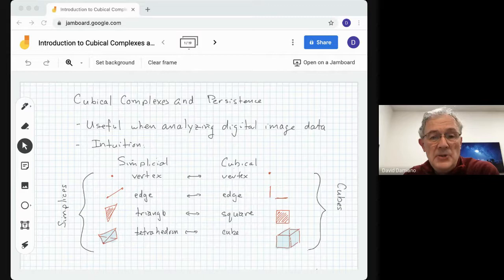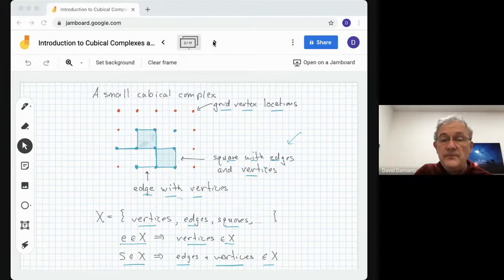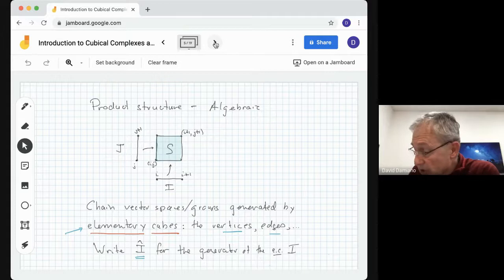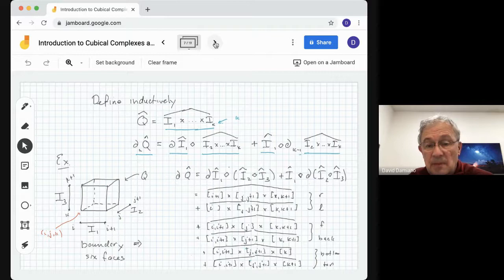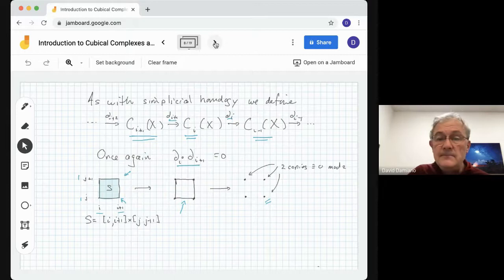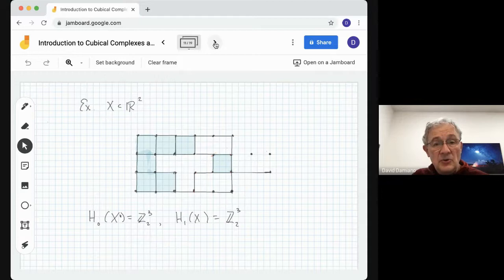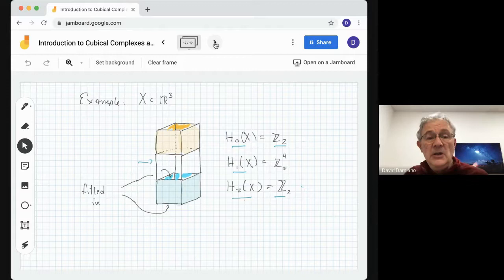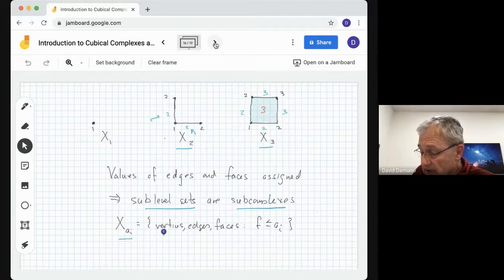Introduction to Cubical Complexes and Persistence - Damiano - 2020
Introduction to Cubical Complexes and Persistence

In this lecture we introduce cubical complexes and cubical homology. An important application of persistent homology is to the analysis of digital images. However, rather than use simplicial complexes, it is more efficient to use the natural grid structure of a digital image to construct filtrations and utilize the grid structure to compute persistent homology. These complexes are called cubical complexes and the homology theory is called cubical homology.

This video was recorded in Spring 2020 for College of the Holy Cross MATH 363, Topics in Topology, following the College's move to remote learning. These videos form an introduction to topological data analysis for undergraduates. The prerequisite was a theory-based course in linear algebra. The videos are recordings of white board lectures. PDFs of the white boards are provided